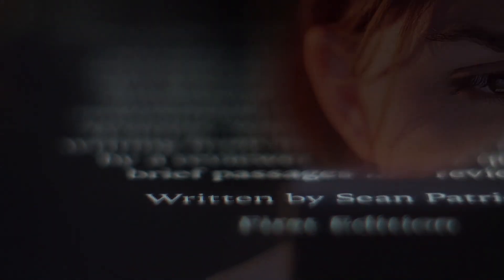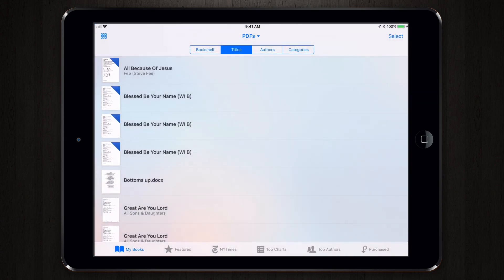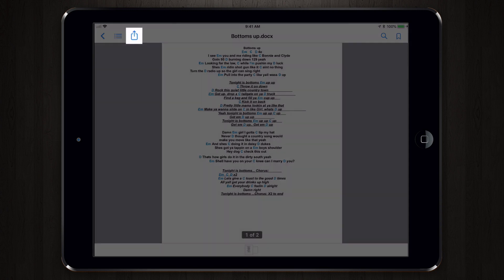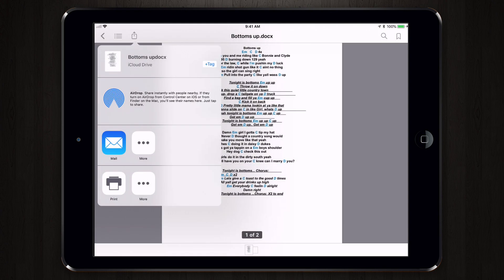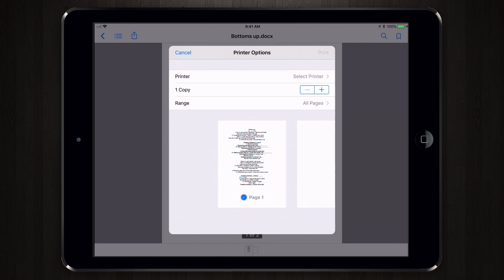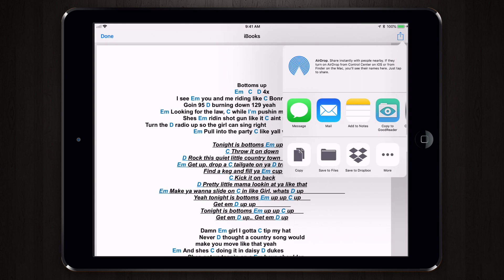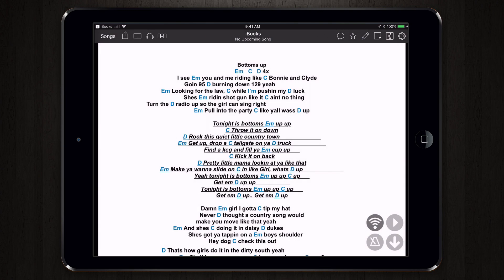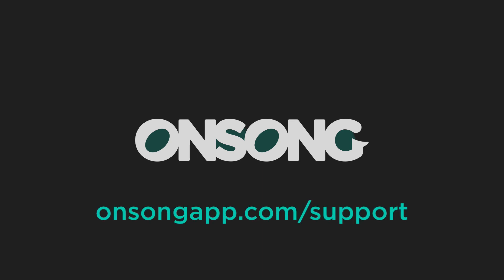Export PDF files from Apple Books into OnSong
The Apple Books app is an easy way to catalog PDF files on an iOS device. While many users may use this e-reader application for musical performance, it doesn't have the power and focus of a musician's tool like OnSong.

This video tutorial reviews some simple tricks you can use to export these PDF files out of the Books app and directly into your OnSong library to gain the full power of the best app for musicians.